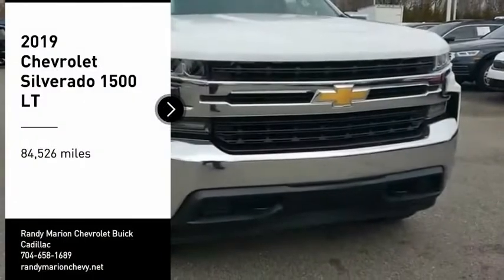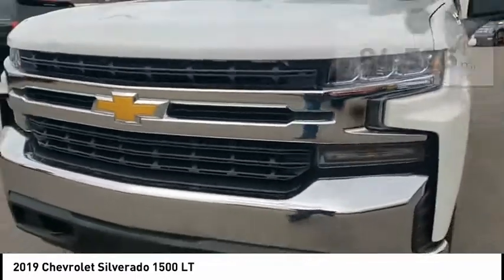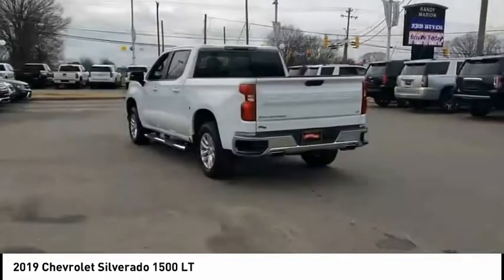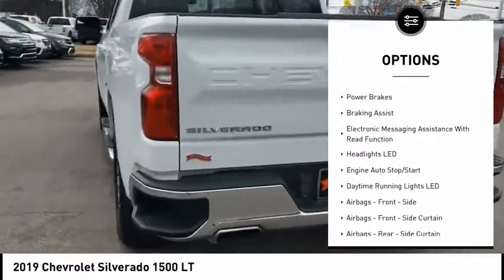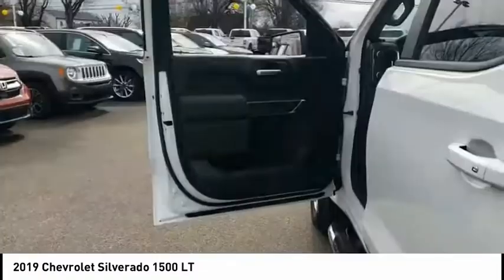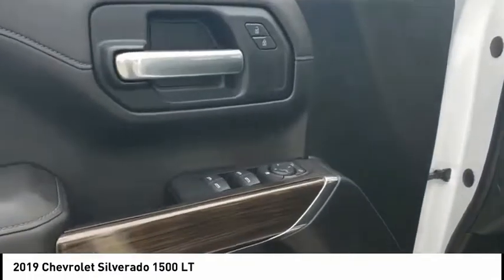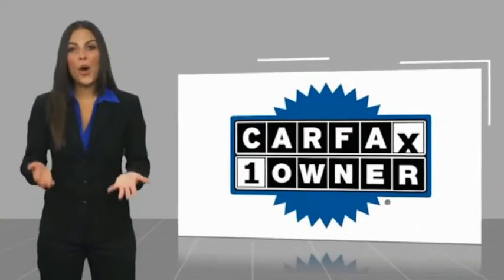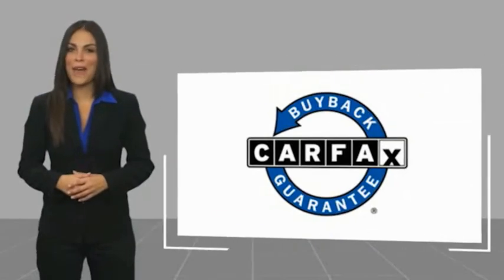2019 Chevrolet Silverado 1500 Mooresville NC TR88161A